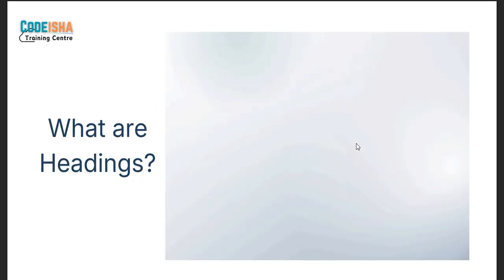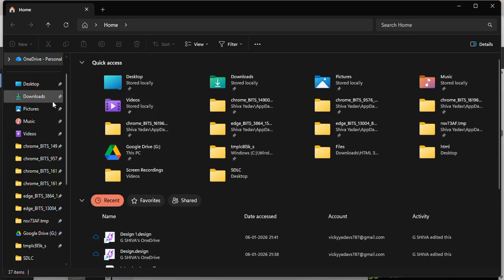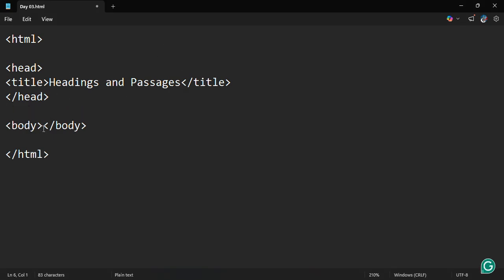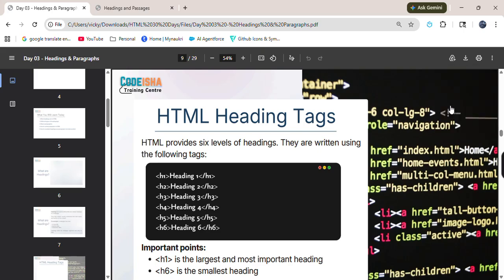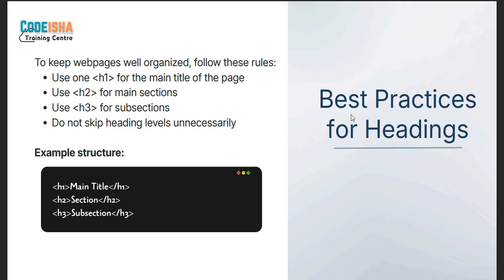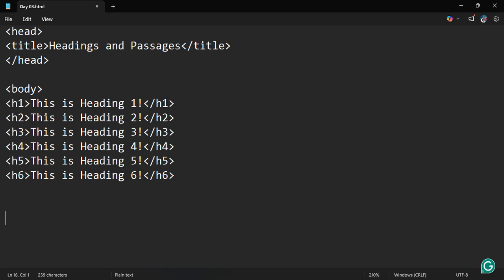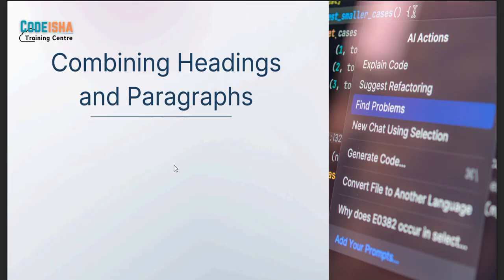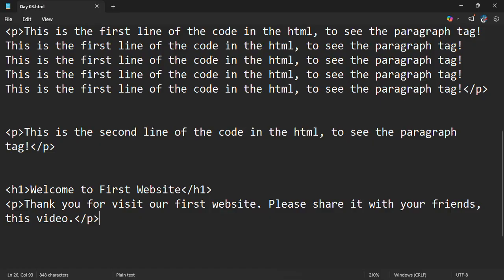HTML Course for Beginners | Day 03 – Headings (H1–H6) & Paragraph Tag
In this video, you will learn how to use headings and paragraphs in HTML, which are very important for structuring your webpage content.

📚 What you will learn:

Chapters:
0:00 - 0:55 - Intro & Quick Recap
0:56 - 1:21 - Today's Agenda
1:22 - 2:19 -  What are HTML headings
2:20 - 7:22 -  Different heading tags (H1 to H6)
7:22 - 7:57 -  Example of headings tag
7:58 - 9:32 -  Best Practice for Headings
9:33 - 10:37 -  What is a paragraph in HTML
10:38 - 13:19 -  Example of Passage Tag
13:20 - 11:36 -  Combining headings and paragraphs

This session is perfect for complete beginners who want to start learning web development step by step.